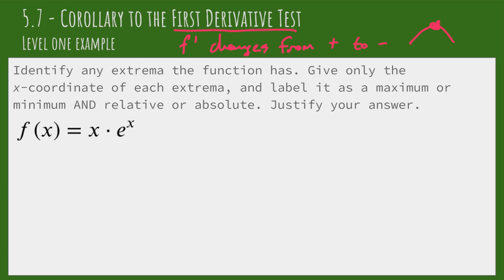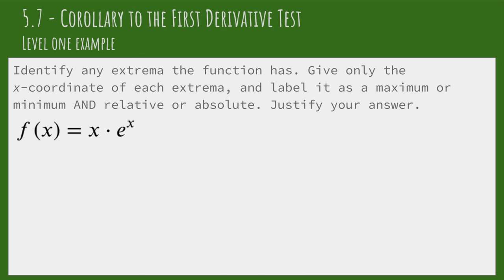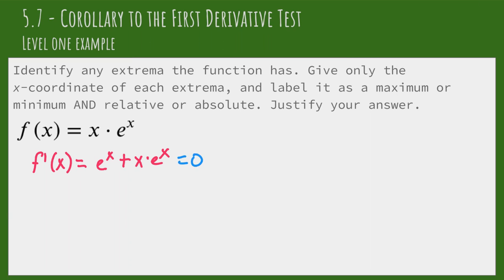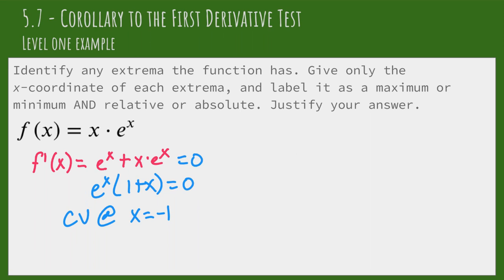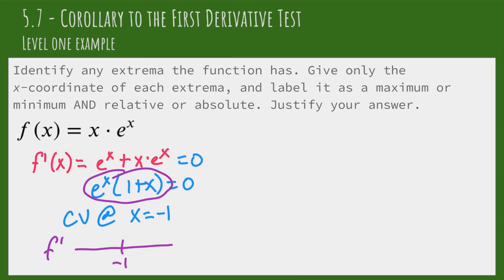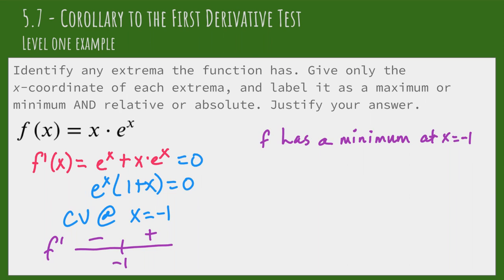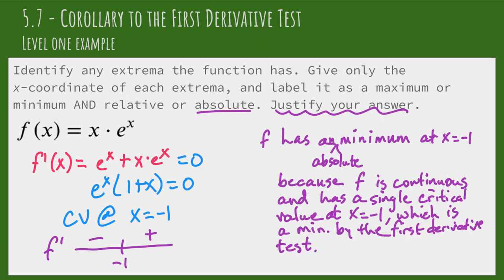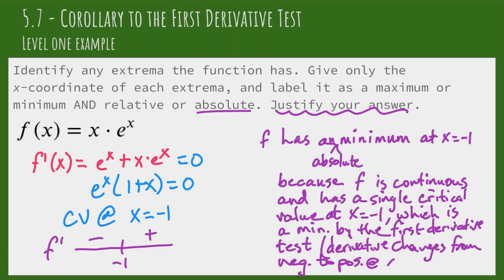5.7 - Corollary to the First Derivative Test - Level 1 Example